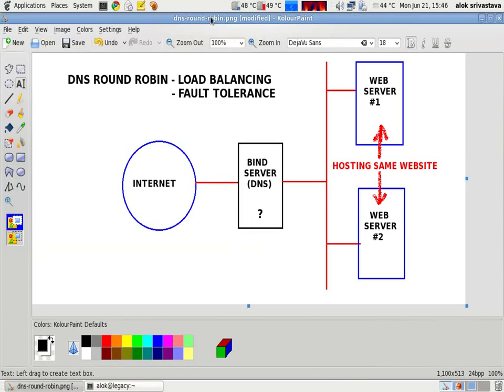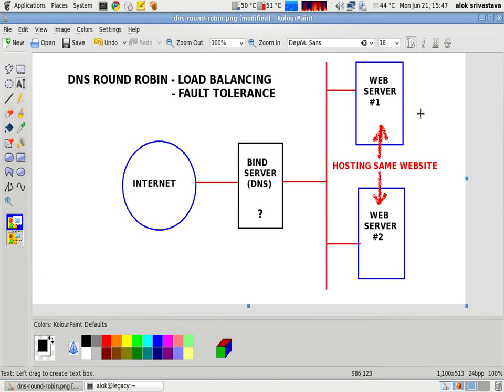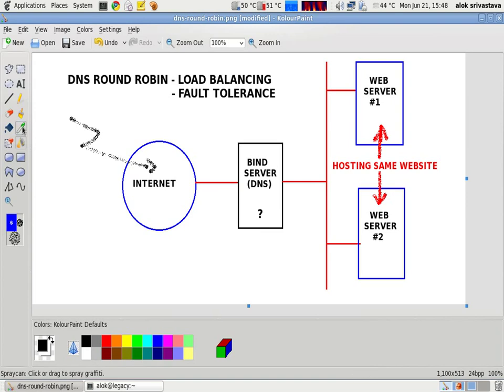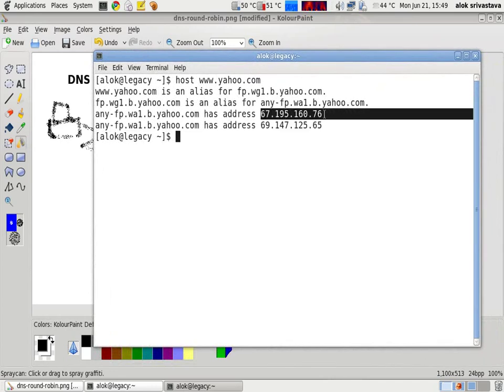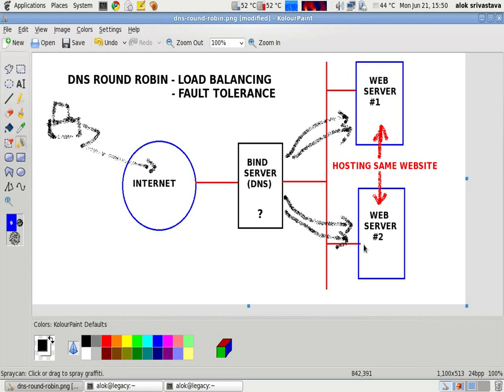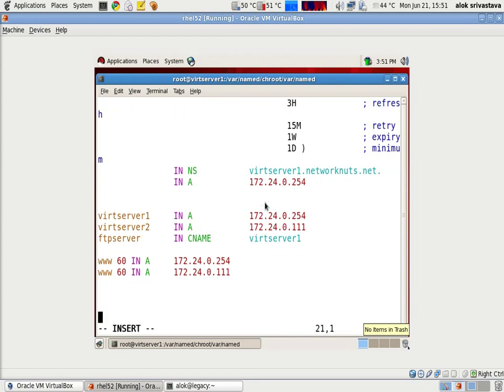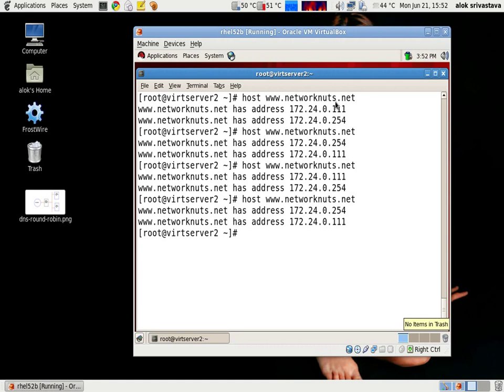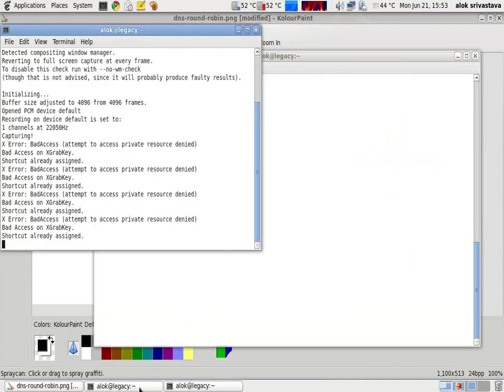DNS Round Robin Configuration | How to configure dns round robin | Networknuts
explain what is dns round robin and how to configure dns round robin to achieve load balancing and fault tolerance for high demand servers.